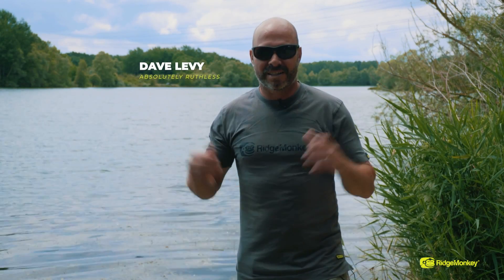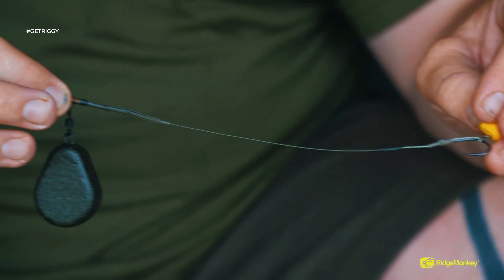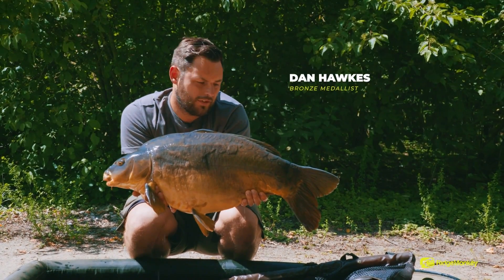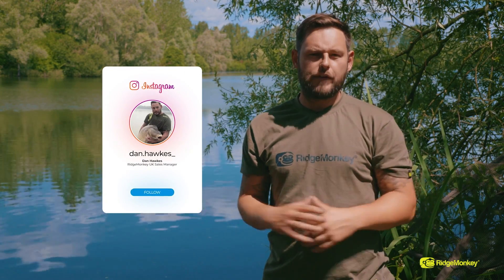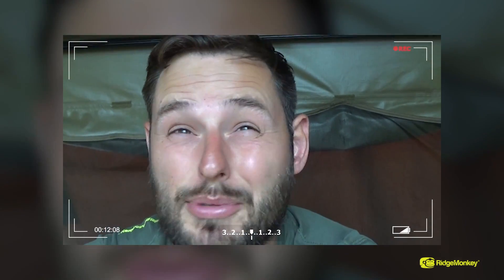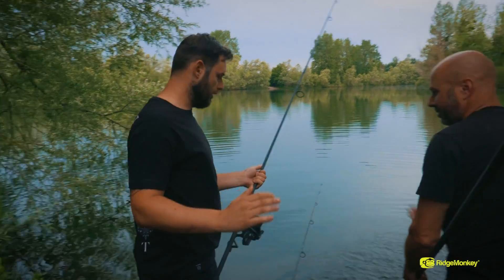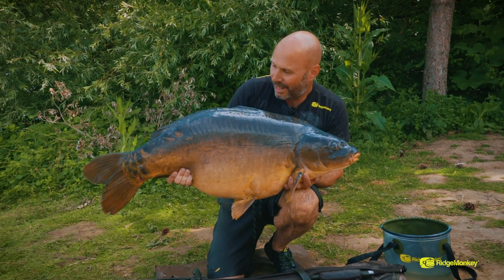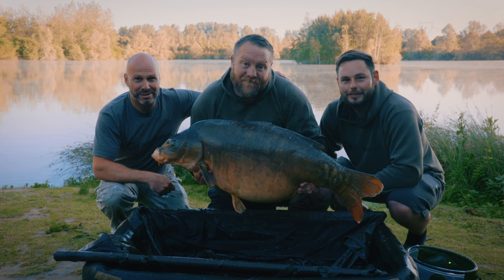The Great Escape | S1 E3 | Carp Fishing at ABBEY LAKES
Continuing the fast paced action you have come to expect in The Great Escape, we Join Dave Levy, Jay Cater and Dan Hawkes on the third instalment in the foreign carp fishing series, as they tackle up to target the renowned and some what pressured waters of Abbey Lakes in France.

We guarantee action from the word go, with nets of big carp caught, hysterical challenges and true camaraderie.

In The Great Escape series, we aim to provide all the information, carp angling tips and tricks for anglers of all abilities to gear up and maximise their own European carp fishing holiday trips. Learn the secrets, get sneak peeks at some of the new carp fishing tackle products and soak up the atmosphere as the trio embark on an epic fishing journey to remember, filmed in instalments across the spring and summer months of 2019.⁠